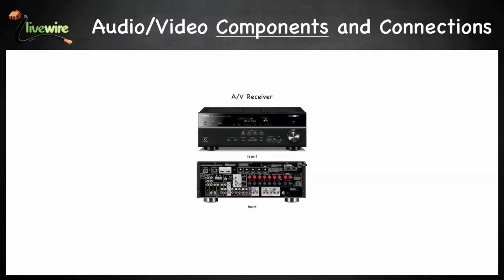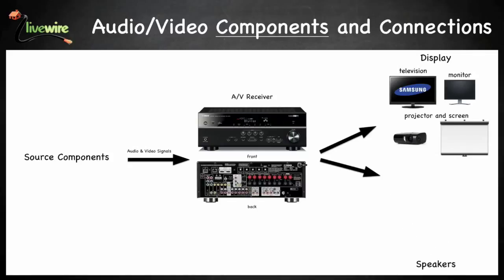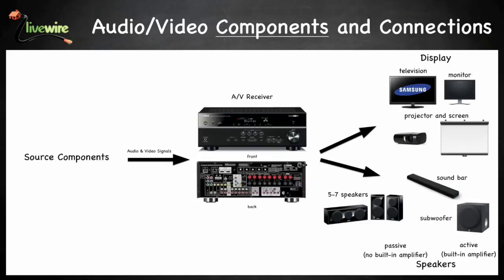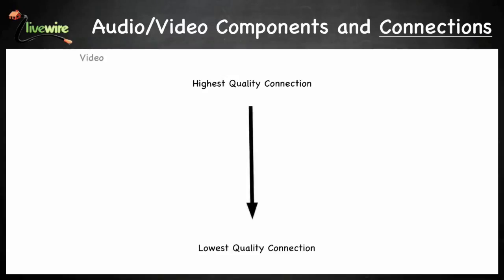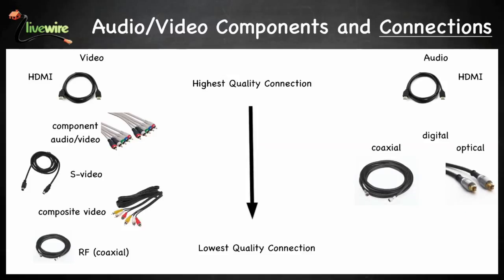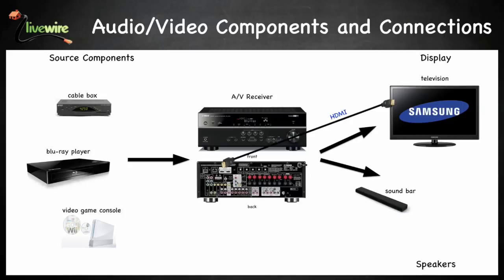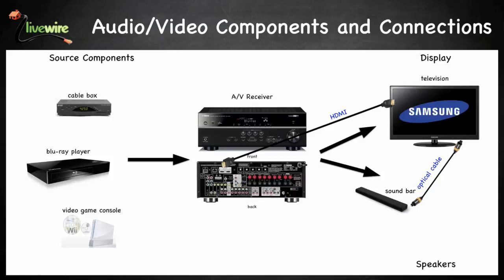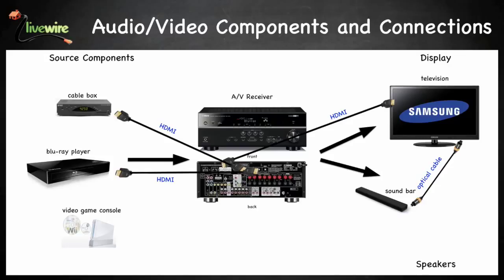Livewire Audio Video Components and Connections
This video covers the various components in an audio/video system and the connection cables typically used to connect them to one another.